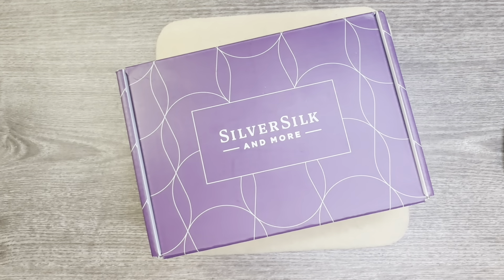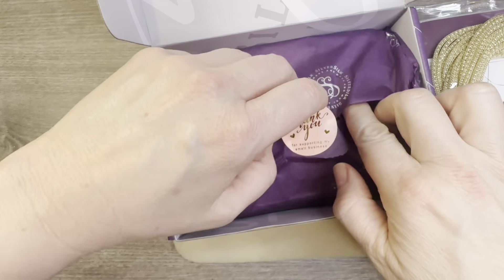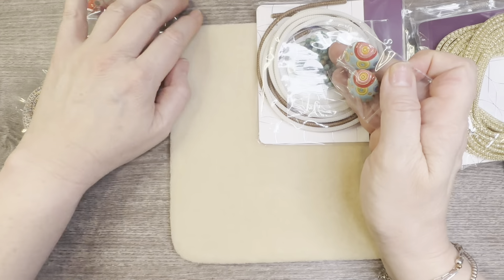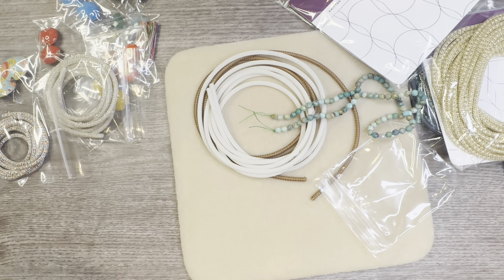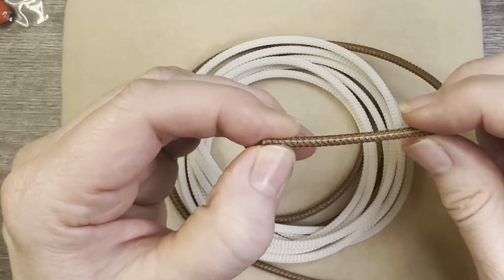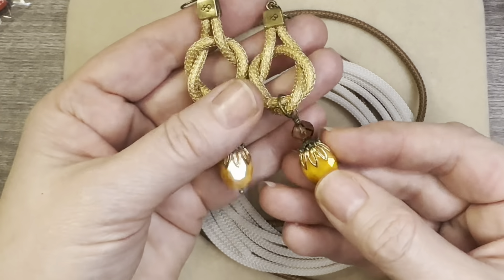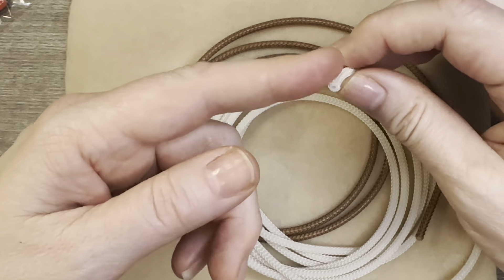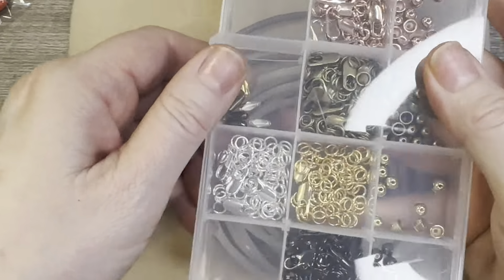June Pop-Up Shop Goodies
Join me as I share some of the June Pop-Up Shop items I ordered from @silversilkandmore - plus some extra goodies.

For text reminders, when you place an order, there is an option to submit your mobile number.